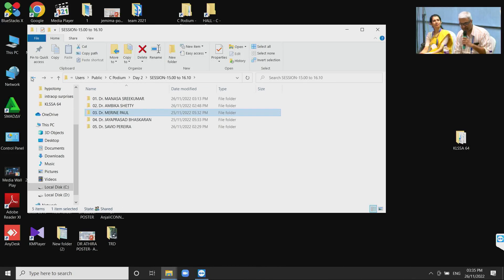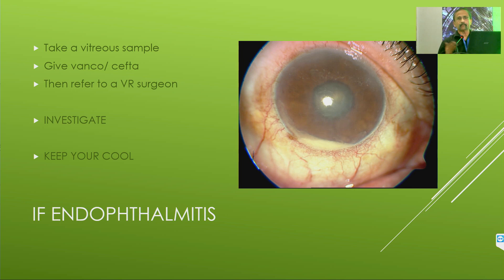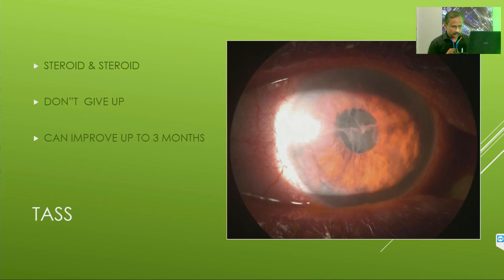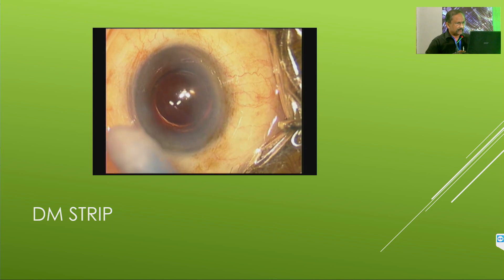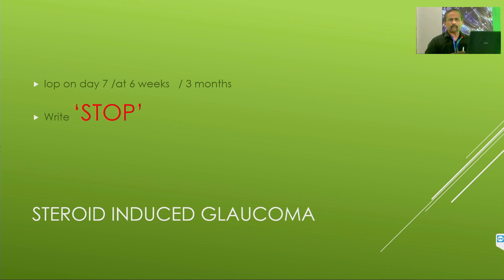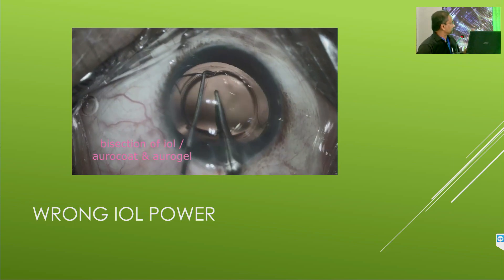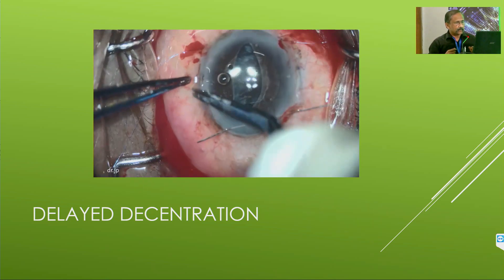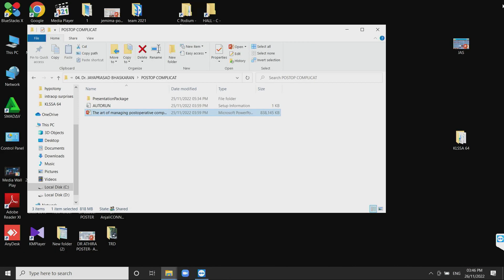KSOS2022 Dr Jayaprasad Bhaskaran D2 HC S7 T The art of managing post operative complications